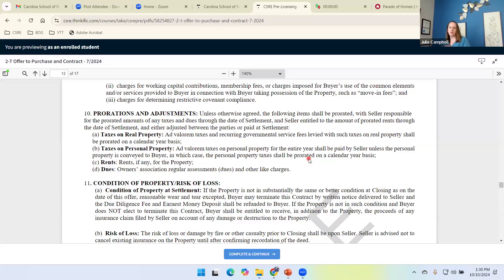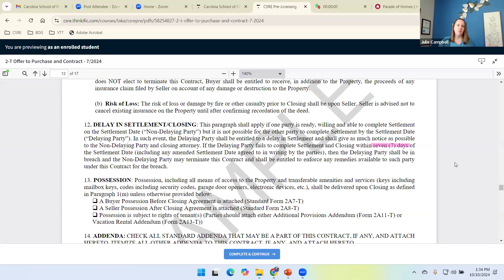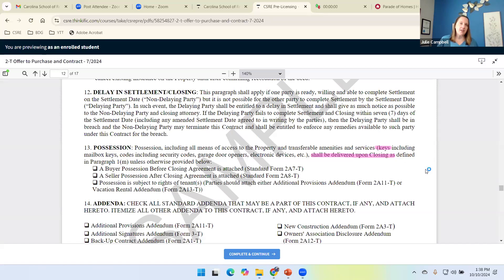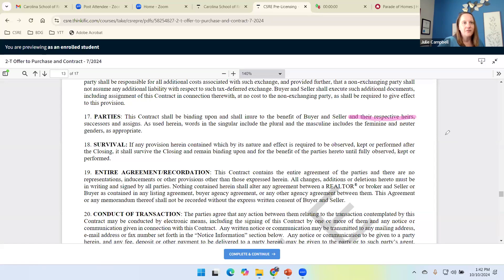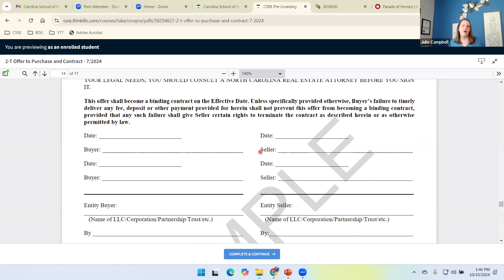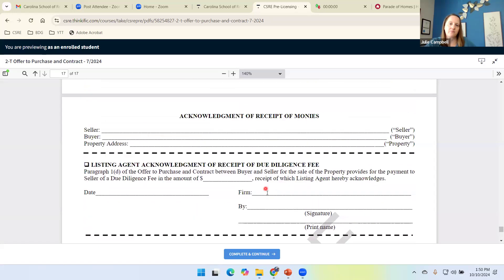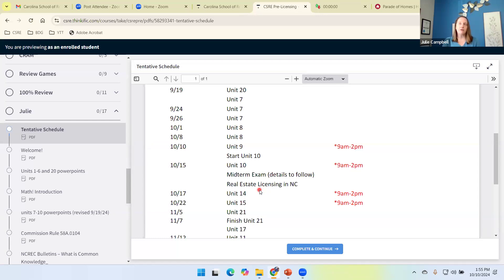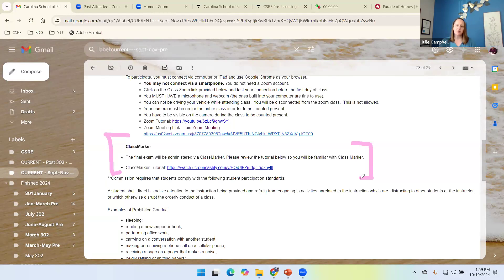Finish Unit 9 and start Unit 10 (2)